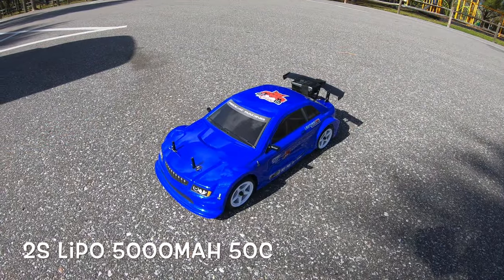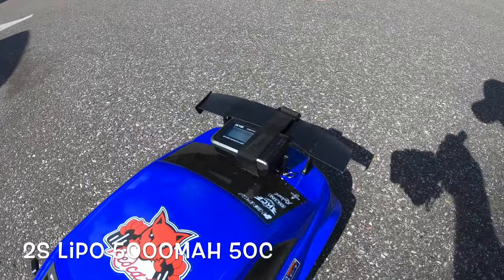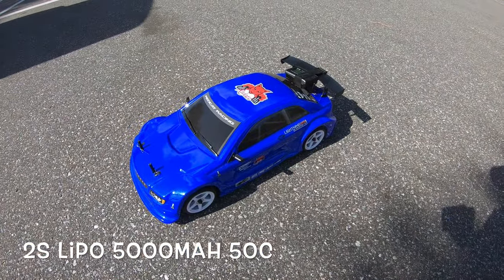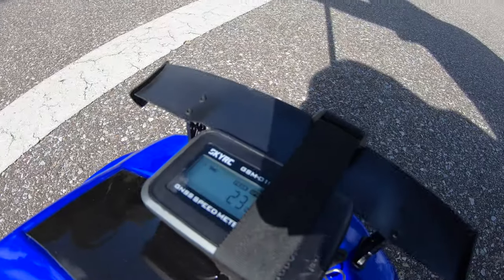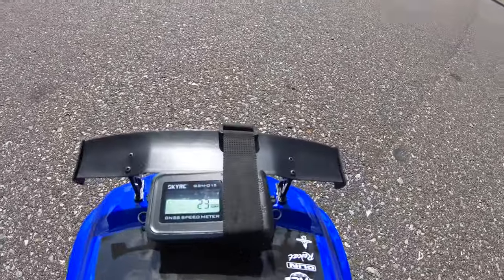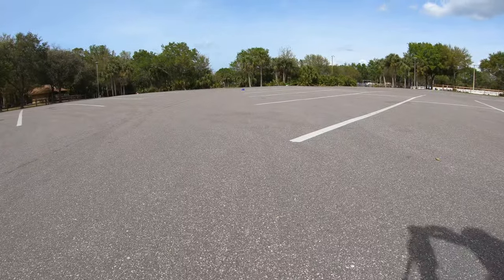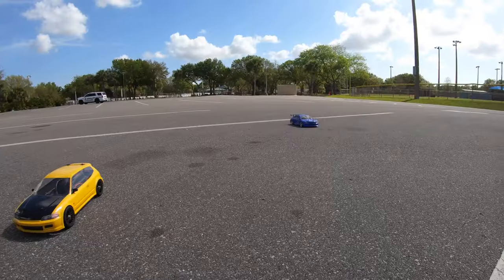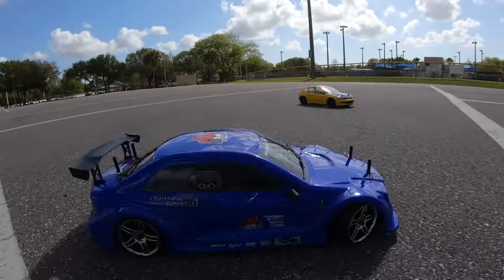Redcat Racing Lightning EPX Drift, Traxxas Rustler 2wd & Bronco OMGRC.com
Traxxas Bronco
Traxxas Rustler 2wd brushless on 2s lipo

Tamiya Honda civic as prop lol broken transmission

Location: Florida, Helen Howarth Park & Equestrian Trail